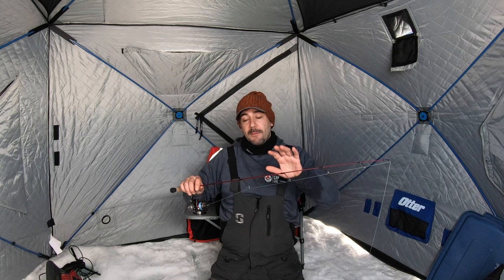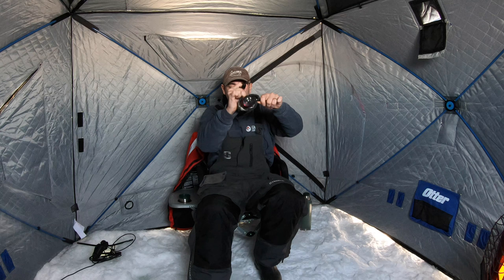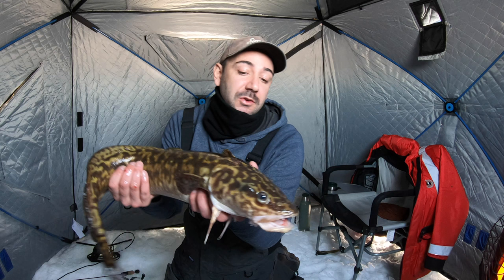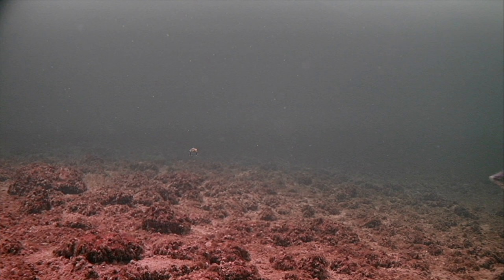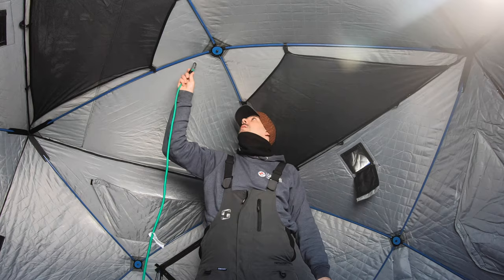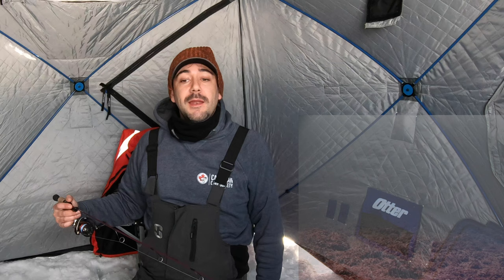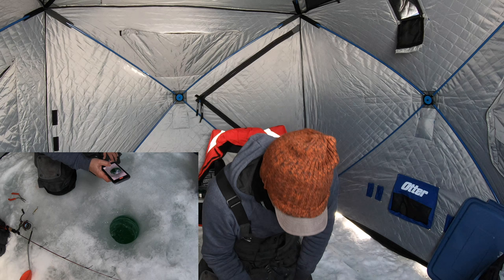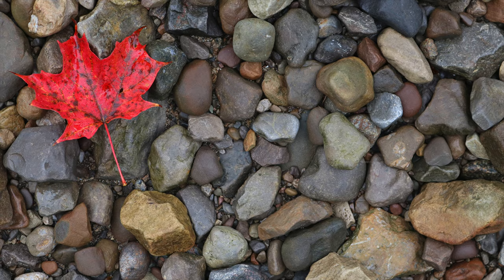Underwater Footage of Whitefish and Burbot Ice Fishing (Lake Simcoe)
The snow finally let up up and I was able to bring my camera gear out with my on Lake Simcoe. It was a great day, I was able to capture lots of whitefish and burbot on the Aqua-Vu underwater camera.

Fishing Gear:
The Vibrato

Main Camera
Memory Card
Gooseneck Mount
Selfie Stick
Hat Mount